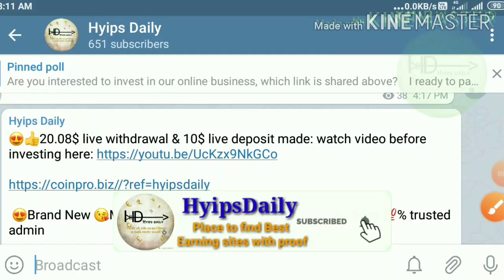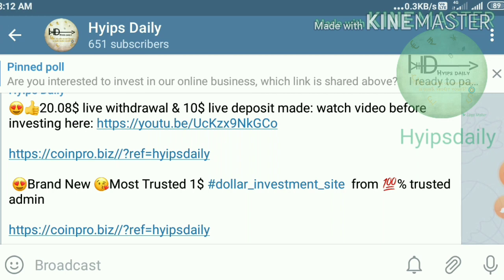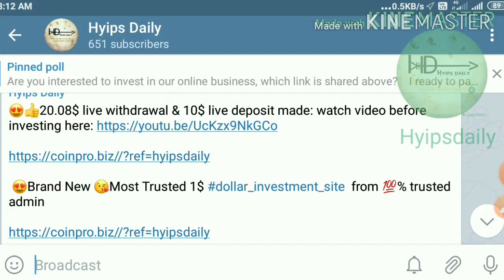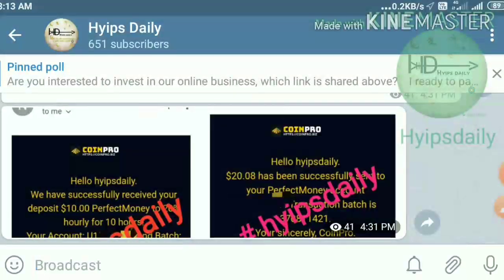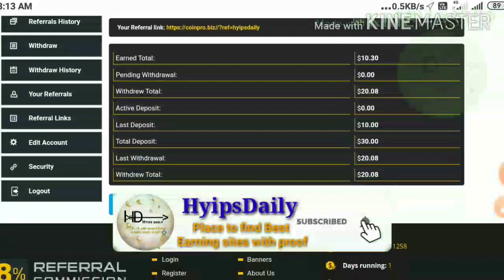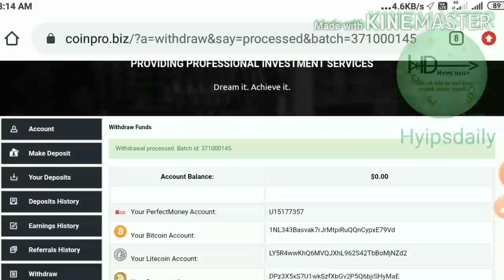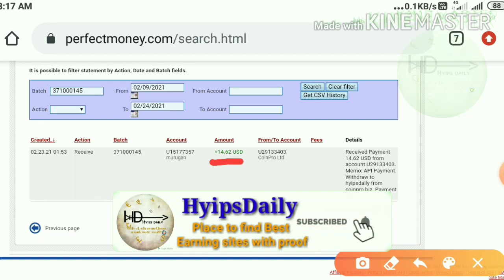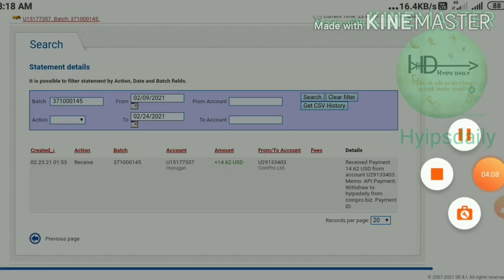Coinpro.biz: New 1$ dollar investment site 12 hrs review; status: received 14.62$ sucess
Hyip Sites,
hyips daily,
hyip investment sites 2019,
hyip monitor,
 hyip review,
Hyip support,
hyip website
allhyip
online investment
hyip scam
investment opportunities
bitcoin investment
best investments
forex investing
top hyip monitors
investment funds
investing
top 10 hyip
btc hyip
gold investment
hyip investment plan
hyip companies
hyip strategy
investment that pays daily profit
hyip script
good hyip
hyip new
paying hyip
newhyip
best paying hyip programs online
hyipforum
legit hyip
hyip monitoring
legitimate hyip programs
hyips monitor
btc investment
hyip 2019
allhyipmonitors
trust hyip
hyip list
non hyip investment programs
hyip review